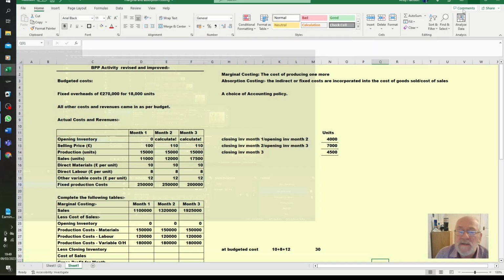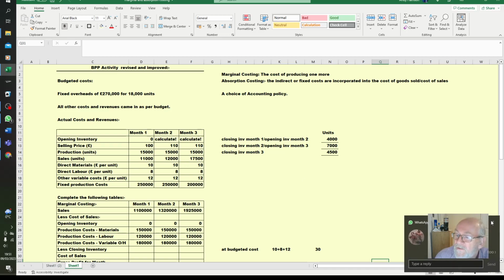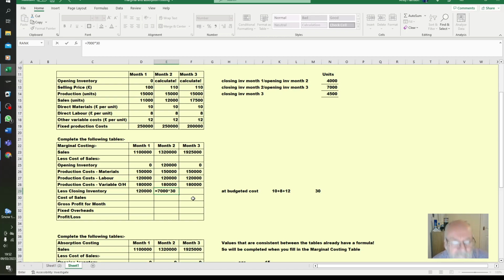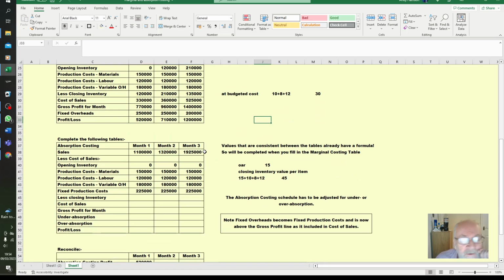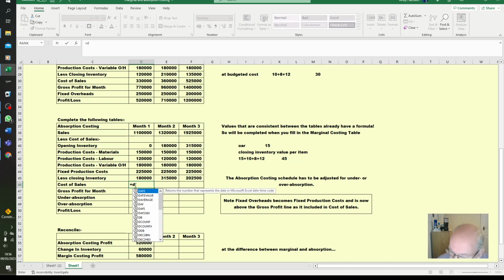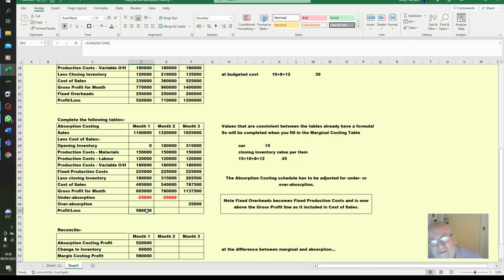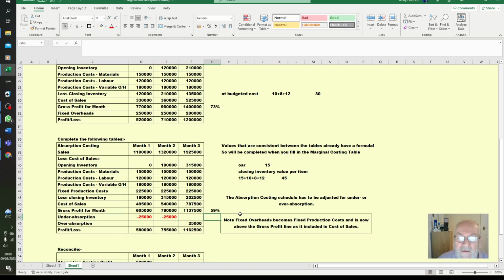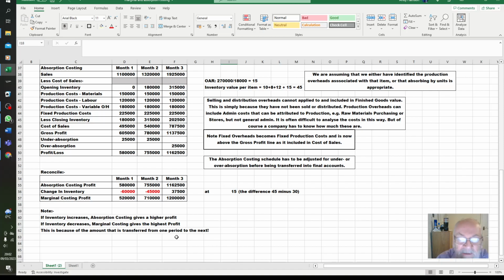marginal and absorption costing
How a change in accounting policy changes the outlook and balance of the financial statements